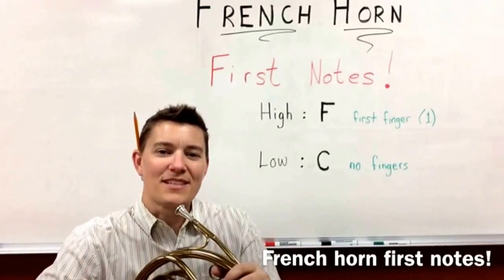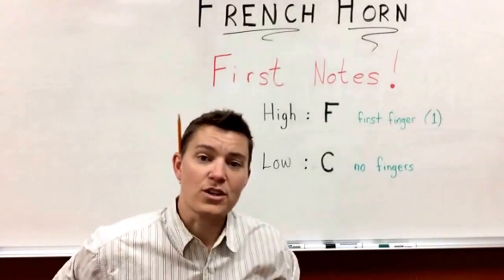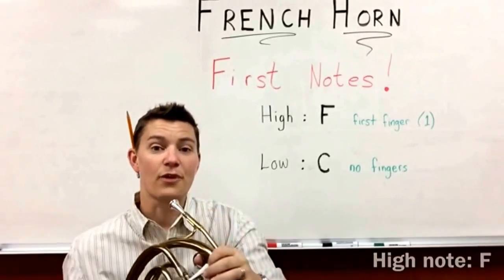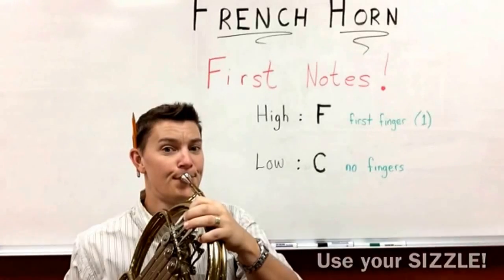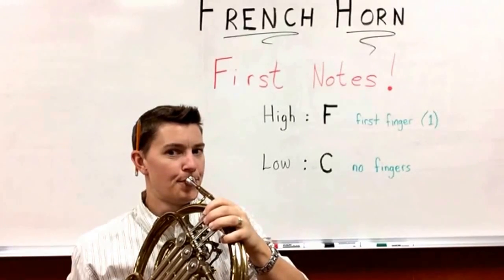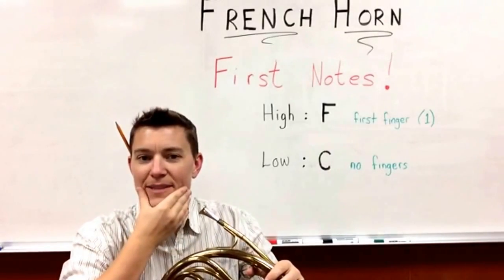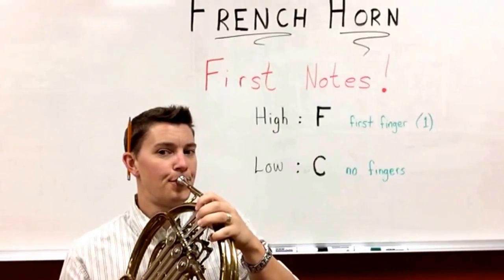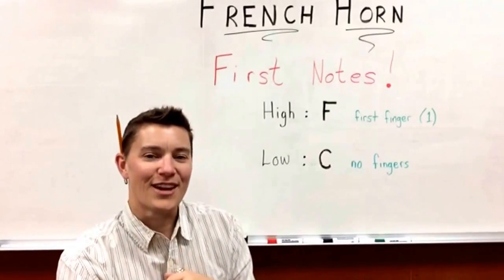French Horn First Notes!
High note: F
Low note:C

Long tones and lip push-ups